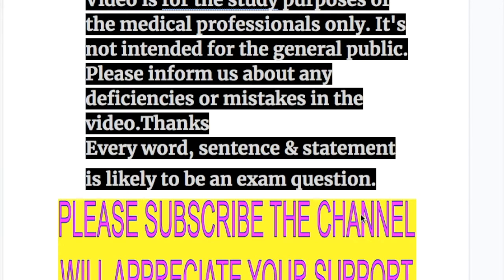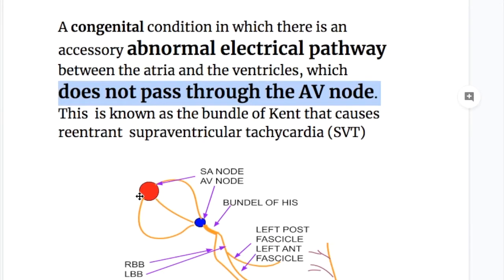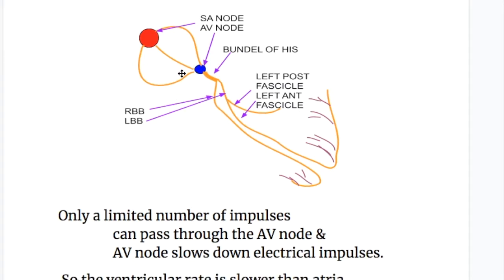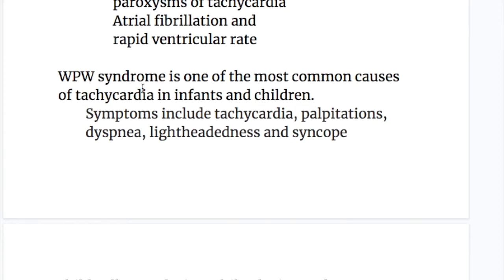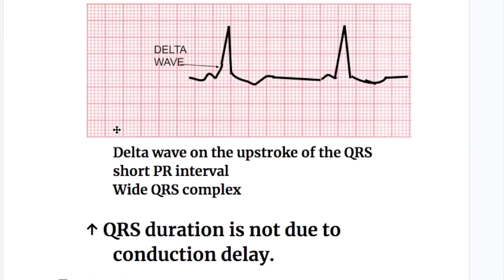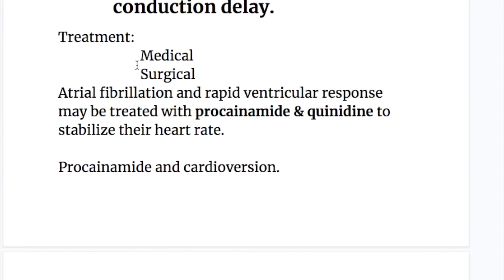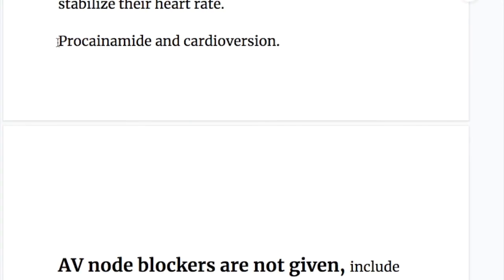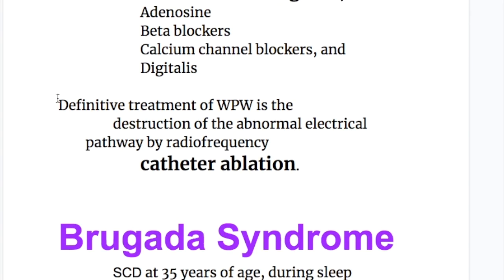Wolff Parkinson White Syndrome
Wolff Parkinson
White Syndrome